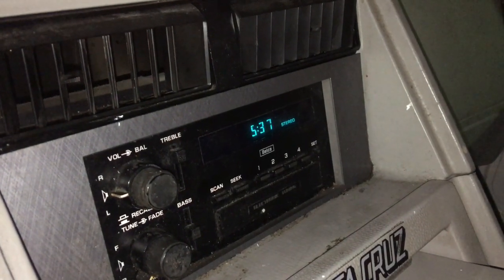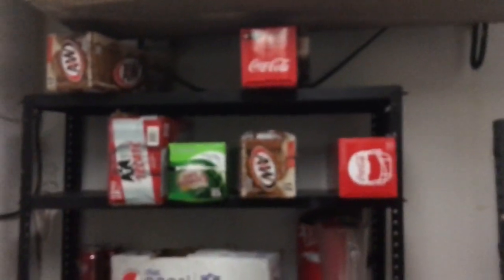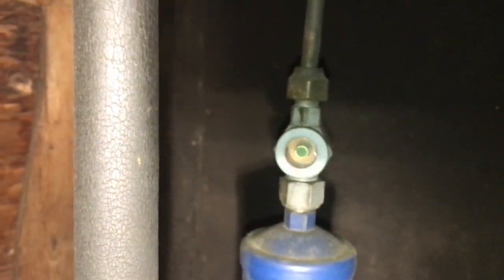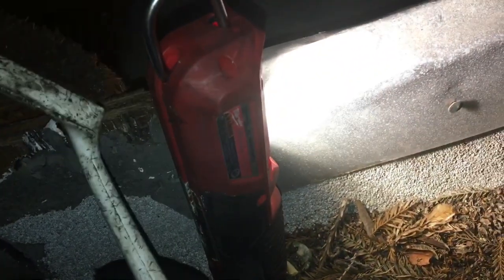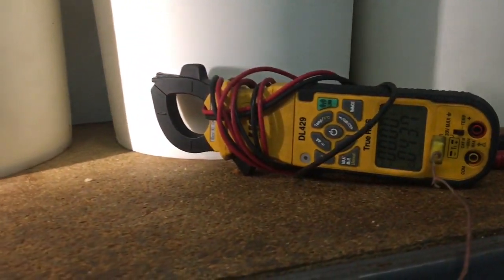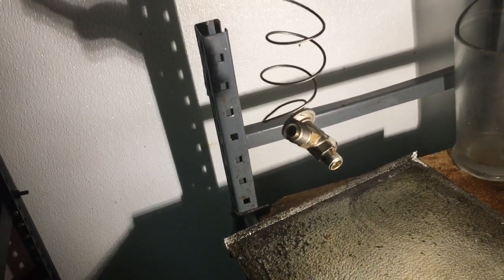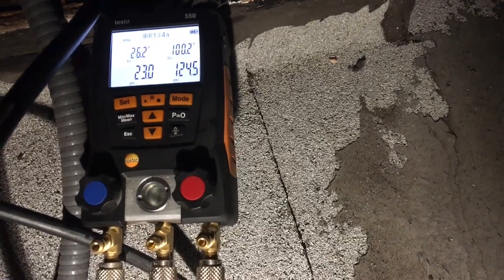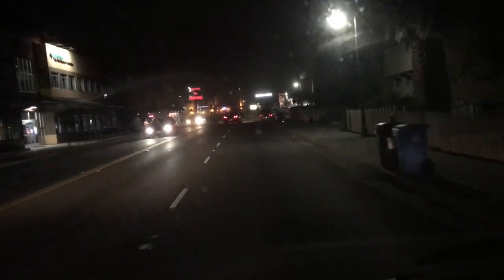Night call and thank you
Walk in down